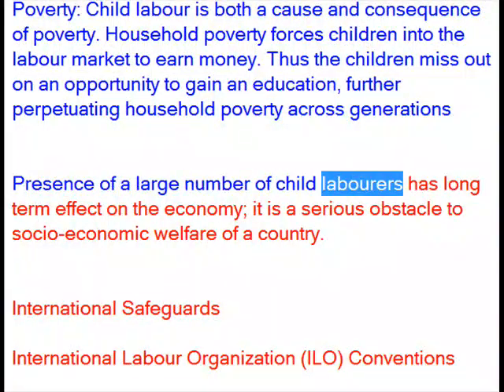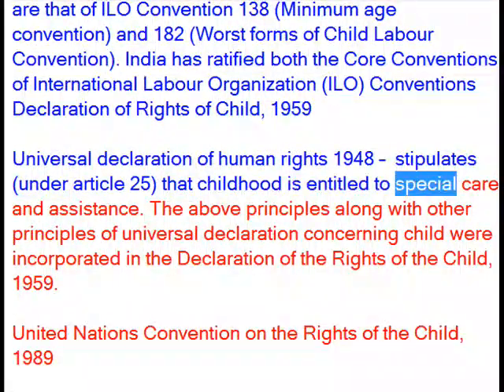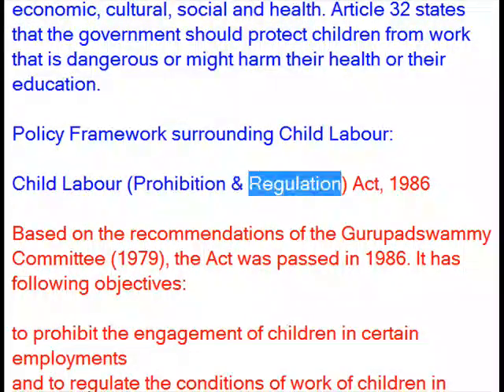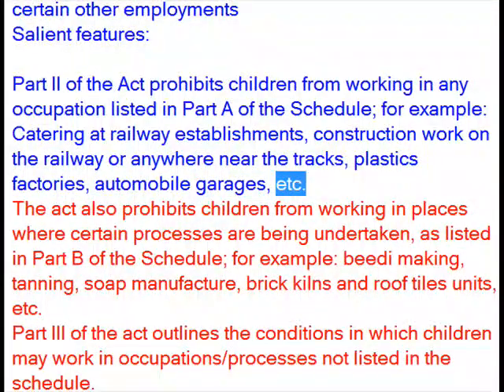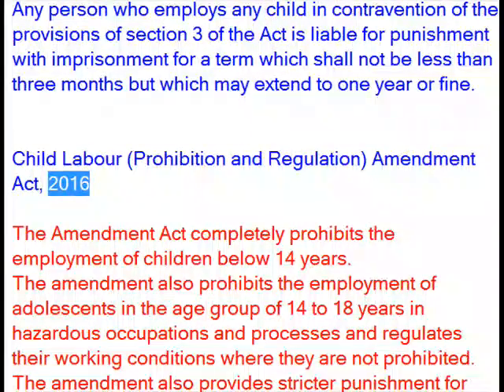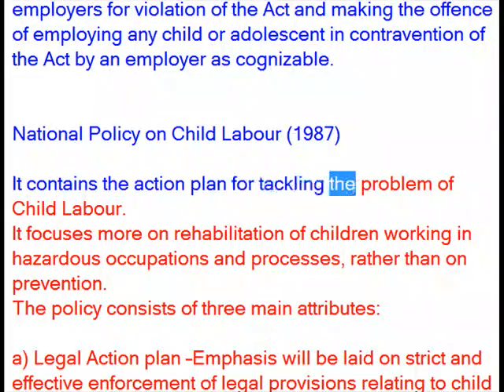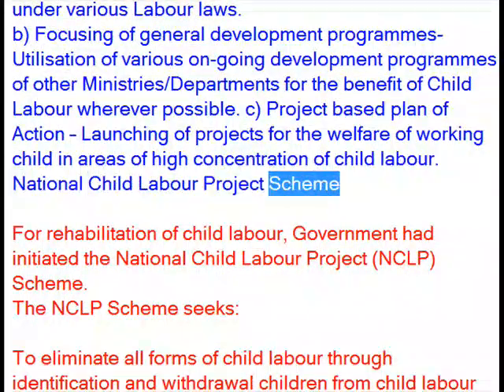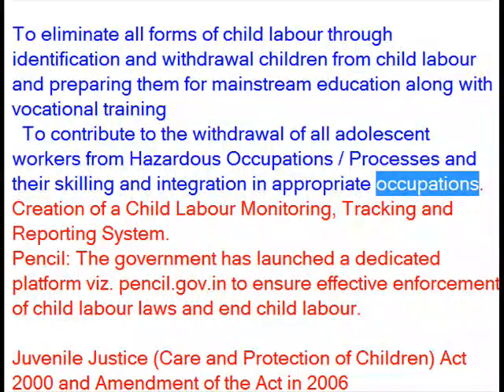Policy Framework surrounding Child Labour: